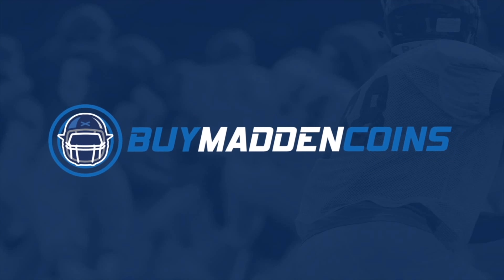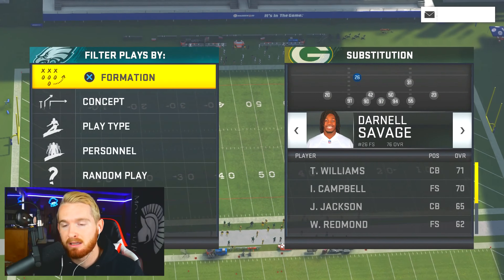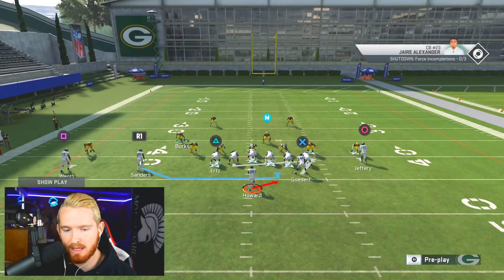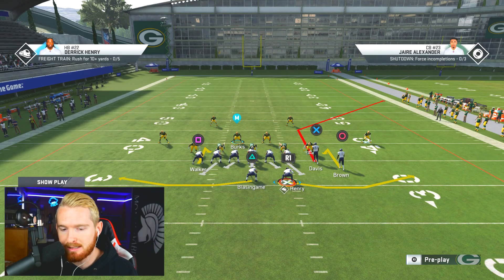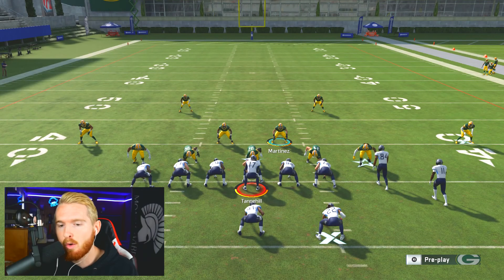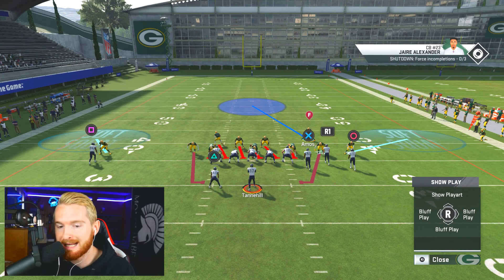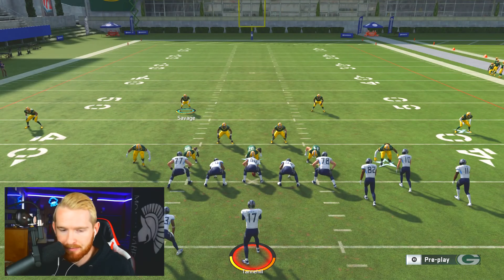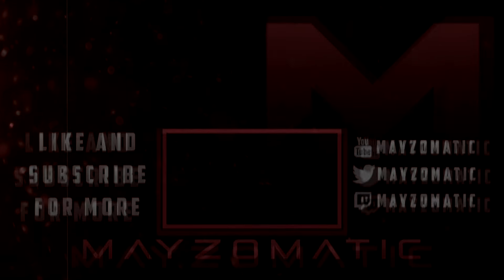Full Guide to Most DOMINANT Defense In Madden 20 | Stop Near Close, Wildcat, Gun Bunch - Free Ebook